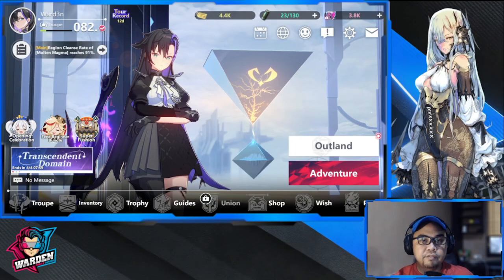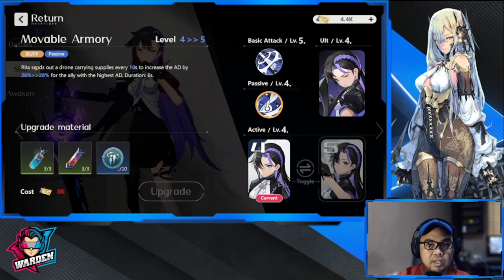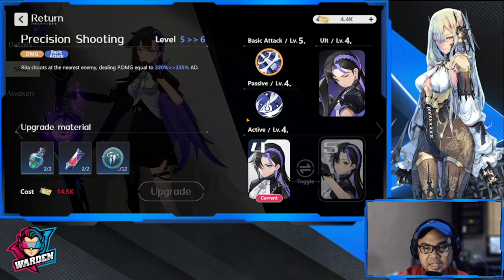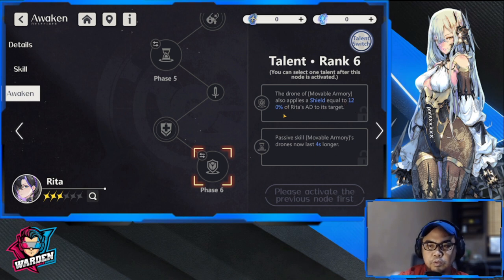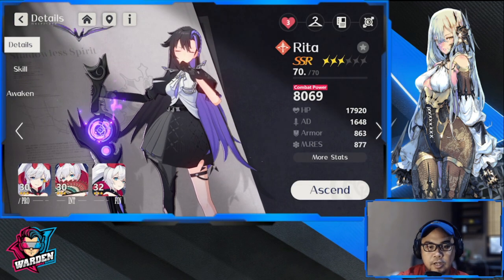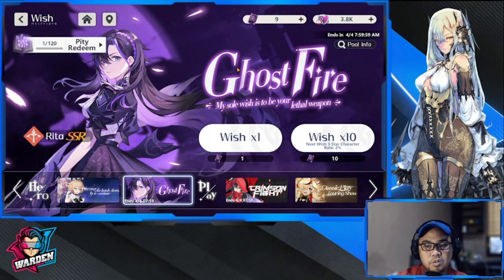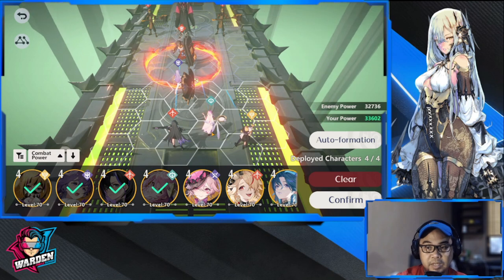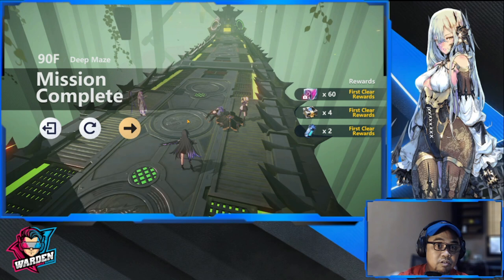[Higan: Eruthyll] Rita Build Guide | Skill Priority, Equipped Play & Play Strategy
Episode 879: ita Build Guide | Skill Priority, Equipped Play & Play Strategy